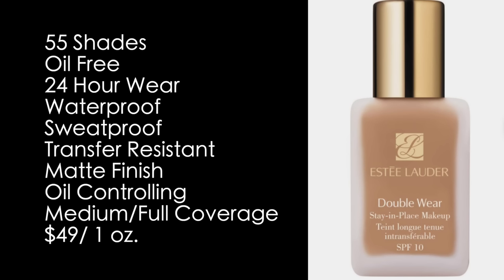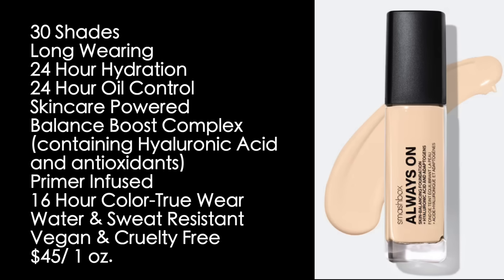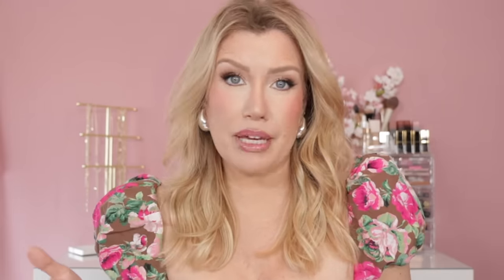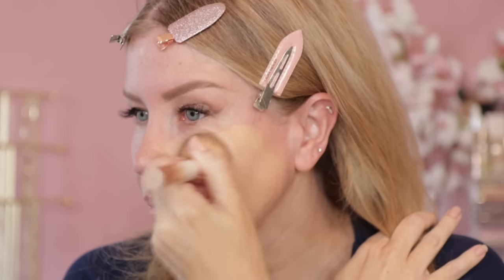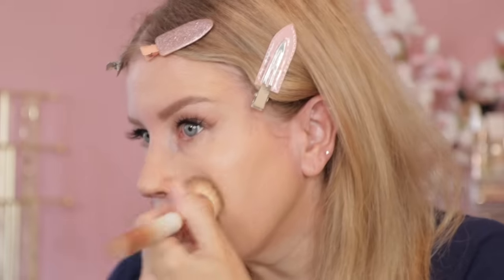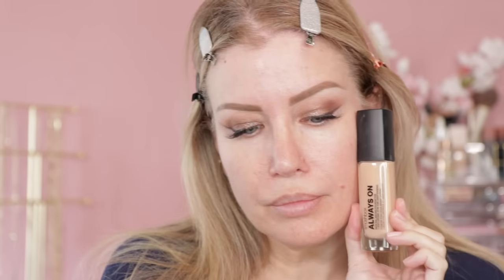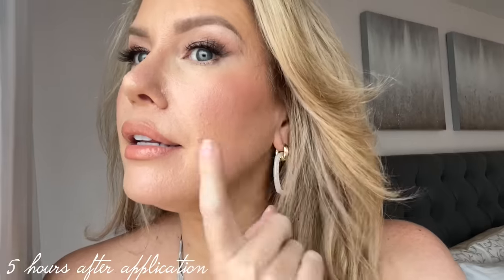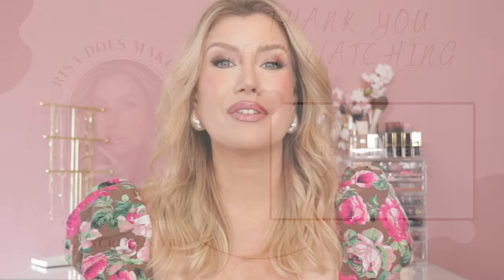Has Estée Lauder Double Wear Met It's Match?! The New Foundation Release That's EVEN BETTER!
I've been testing out a brand new liquid foundation for the last couple of weeks, and one of things I couldn't stop thinking about was closely it resembled Estée Lauder's Doube Wear to me. So with that in mind, I decided to do a side by side, all day wear test. You will find the results in this video.

The ones linked below are decent replicas for A LOT less! (they're just a bit smaller and not made of sterling silver)

Uncommon James
Kendra Scott